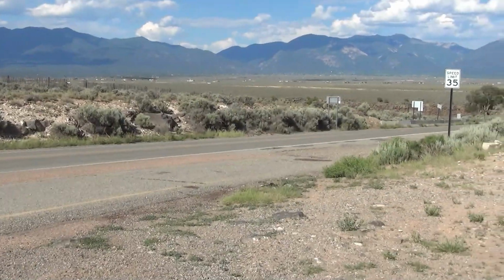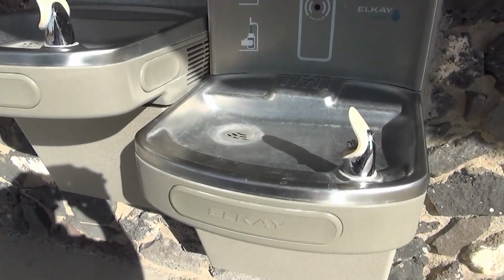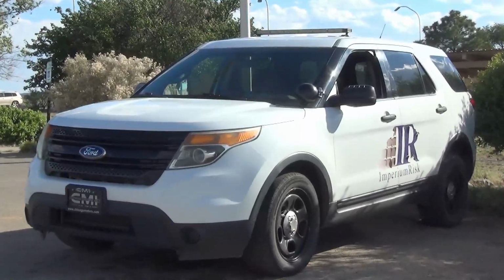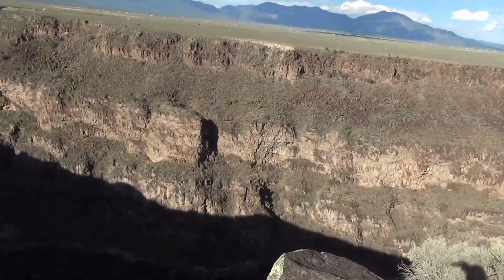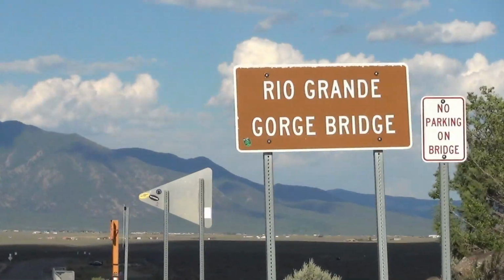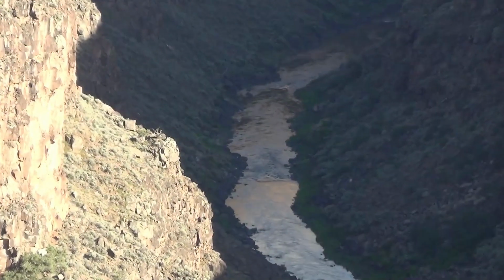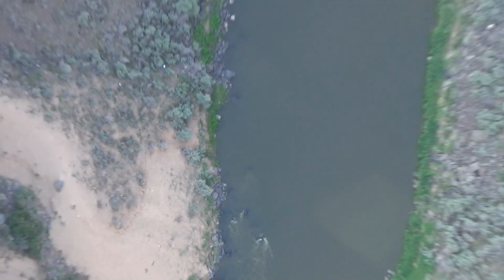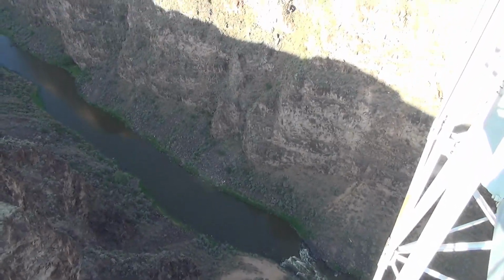Rio Grande del Norte National Monument near Taos, New Mexico